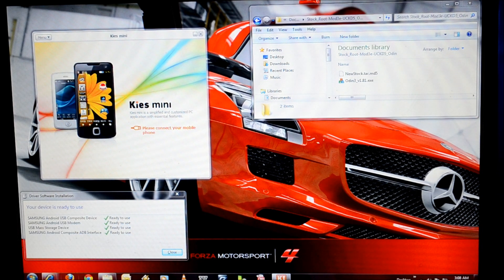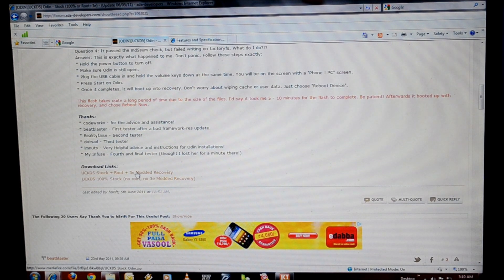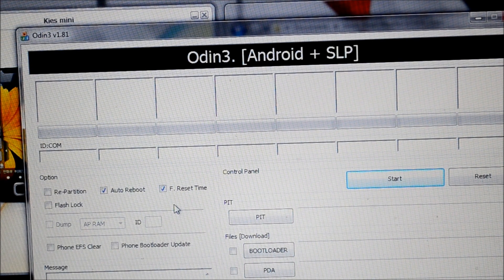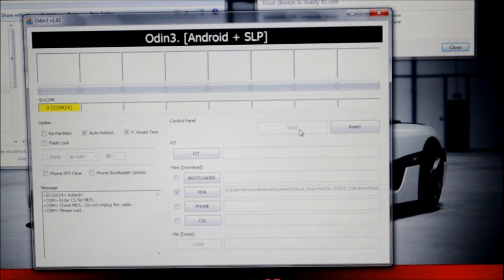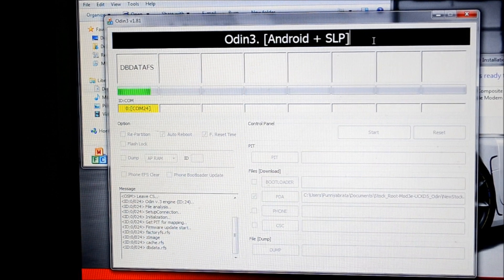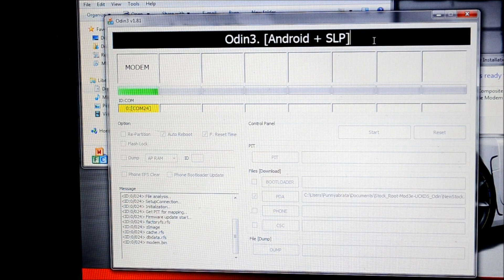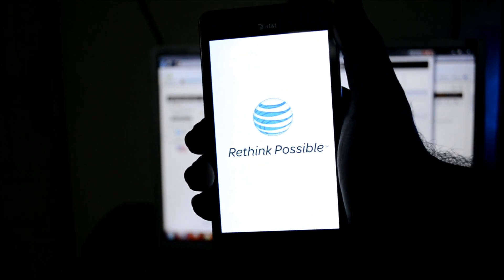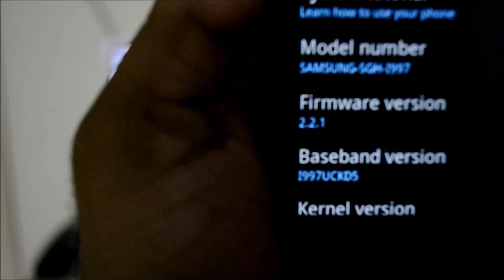Tutorial - Samsung Infuse 4G back to stock Froyo 2.2.1 (I997UCKD5+Root+3e)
As promised earlier in my previous tute where I have shown how to upgrade to Gingerbread 2.3.5 from Froyo 2.2.1, this video is all about going back to stock. This video shows the steps to take the Samsung SGH I997 Infuse 4G back to Stock on Android Froyo 2.2.1 using (I997UCKD5 Stock Rom) from Gingerbread 2.3.5 (I997UCKI4). Remember the Stock rom is pre-rooted and you also get back the 3e Recovery mode.

Please refer to the main thread on xda-developers to find out more

Points to be Noted before you start:-
I have like always backed up my phone software, contacts & messages onto my PC using The light version is free and works pretty good for my needs.
I do not use any external SD card with phone but in any-case if you are using one please do the necessary backups onto your external SD card and remove it from the phone before you begin.
Usually the phone reboots back to the Home-screen at the end of the process but rarely as in this case where there are too many apps installed the phone got stuck at "Rethink Possible" screen and I had to go back to 3e Recovery mode and select the option "Delete All User Data" before rebooting the phone once again. This time it quickly got back to the Home-screen.
Remember this is a DOWNGRADE (back to stock) & not UPGRADE.

Warning:- Please be advised that I'm in no way to be held responsible if the entire procedure shown in this video bricks your phone or damages your phone in anyway including loss of data. Please proceed at your own risk.